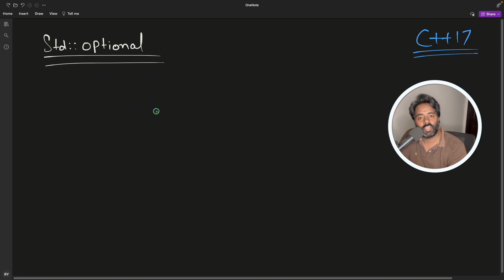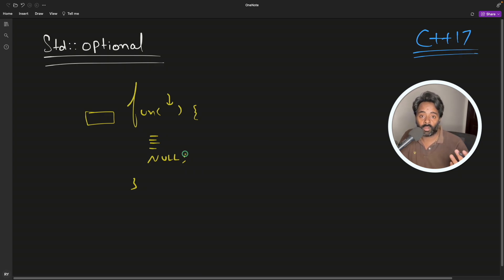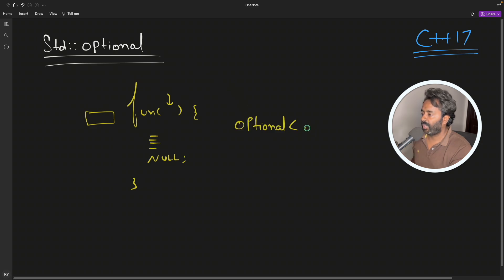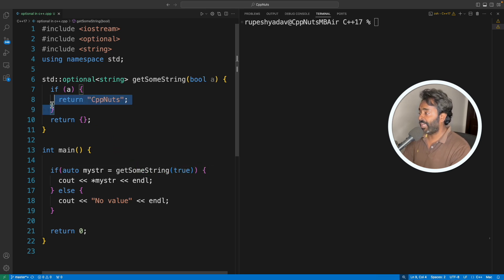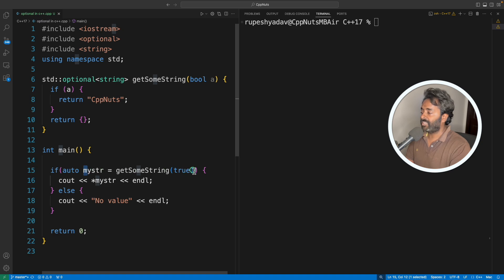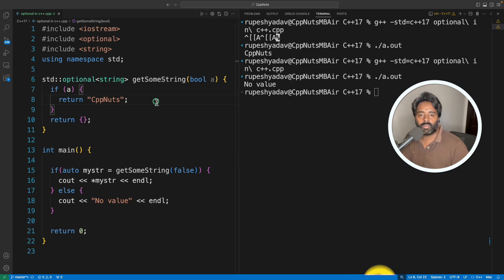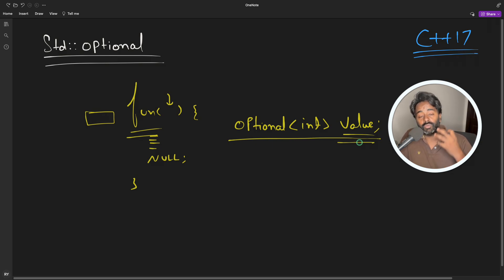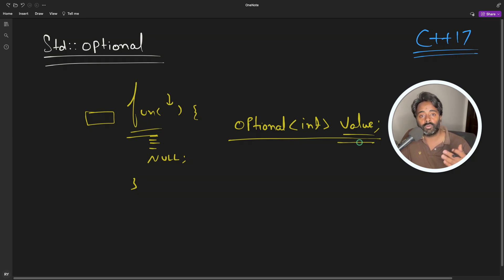std::optional In C++17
The primary motivation behind using std::optional is not necessarily about performance but rather about expressiveness, safety, and clarity of code. However, there can be performance implications depending on the context.

Regarding performance, using std::optional may have negligible overhead compared to checking null pointers, and modern compilers can optimize away much of this overhead. However, there might be some performance implications in cases where std::optional is used with heavyweight types or in tight loops. In such cases, it's essential to profile and measure performance to determine whether the overhead is significant and whether optimization is needed.

Overall, the main benefits of using std::optional are improved safety, clarity, and expressiveness of code, rather than raw performance gains. It allows you to write more robust and maintainable code by explicitly handling the presence or absence of optional values.